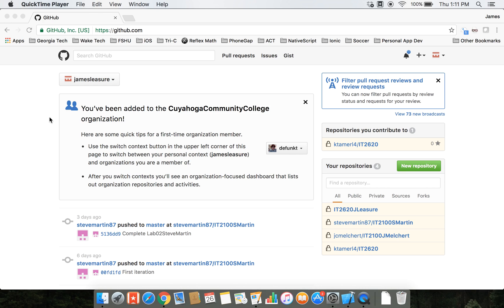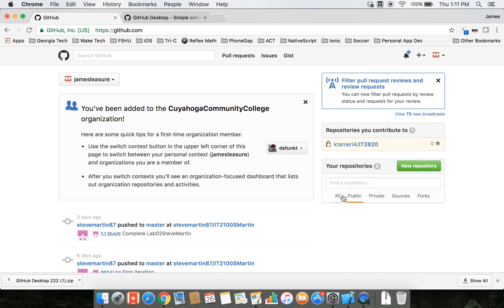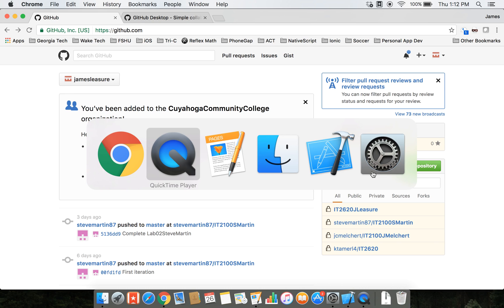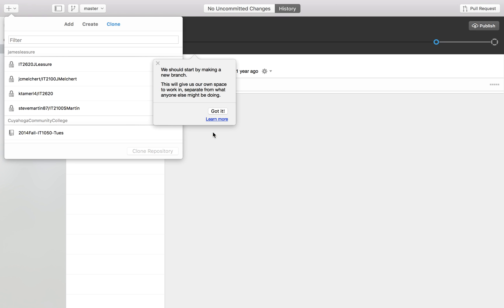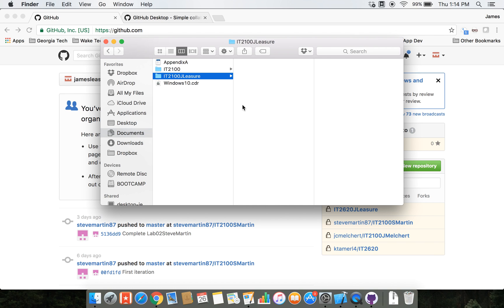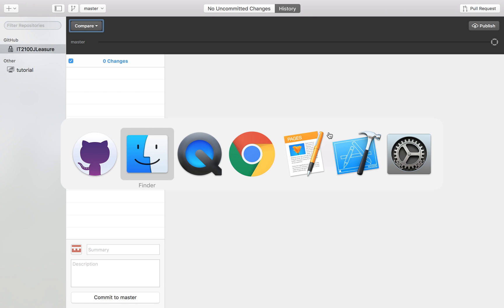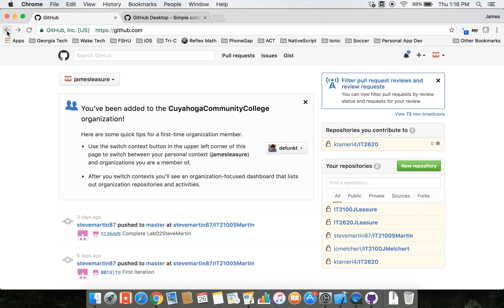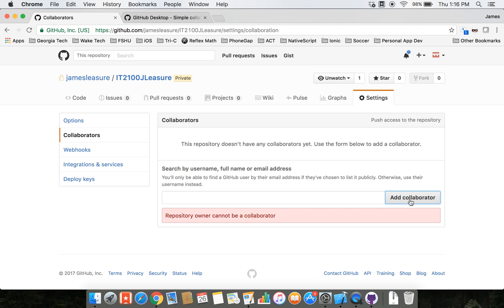Create and Share a Repository Using Mac OS X GitHub Desktop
Create and share a GitHub repository using GitHub Desktop in Mac OS X.  Share the GitHub repository with a GitHub collaborator.  This repository will be used for Xcode projects.